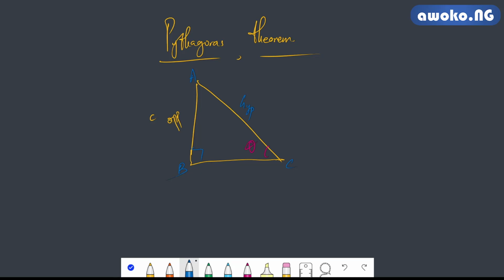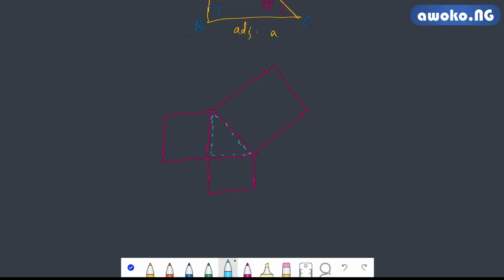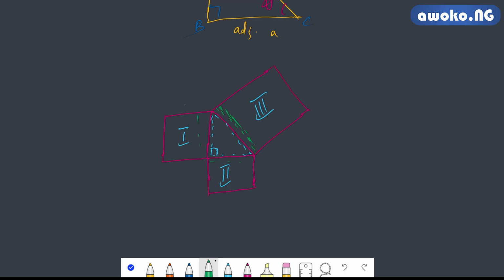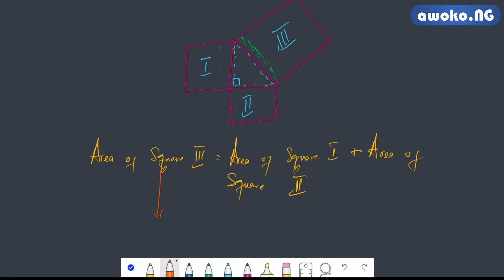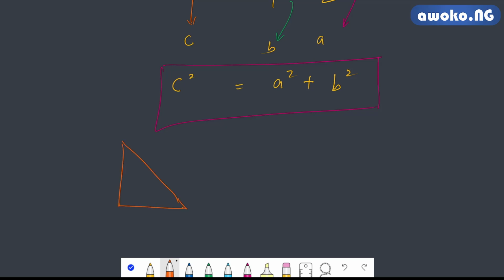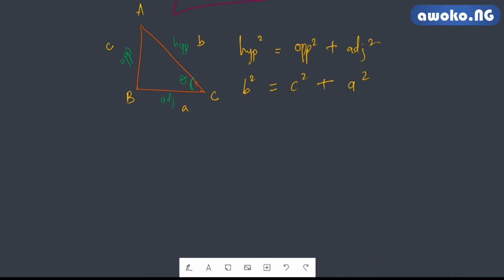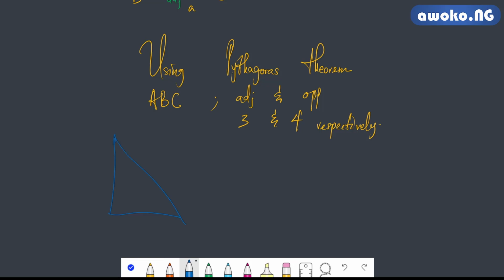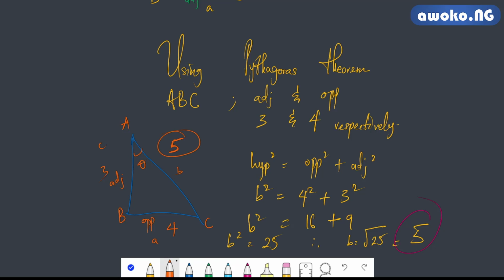PYTHAGORAS THEOREM | TRIGONOMETRY [WAEC, NECO, JAMB UTME, PUTME, 100LEVEL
The Pythagoras theorem which is also referred to as the Pythagorean theorem explains the relationship between the three sides of a right-angled triangle. According to the Pythagoras theorem, the square of the hypotenuse is equal to the sum of the squares of the other two sides of a triangle. Let us learn more about the Pythagoras theorem, its derivations, and equations followed by solved examples on the Pythagoras theorem triangle and squares.